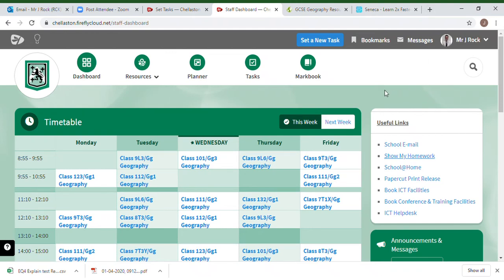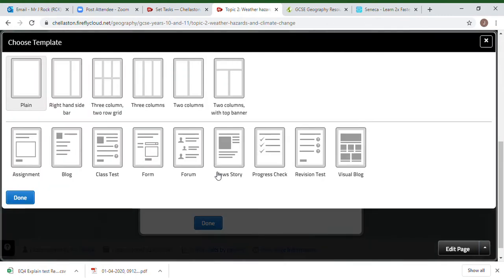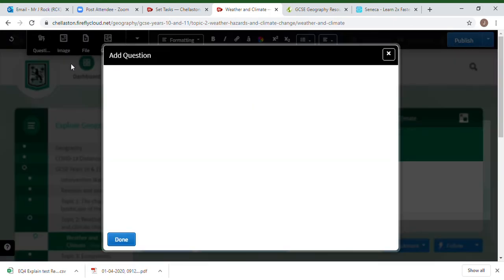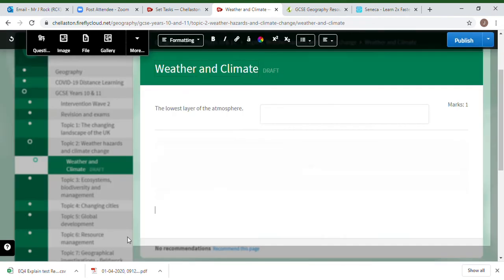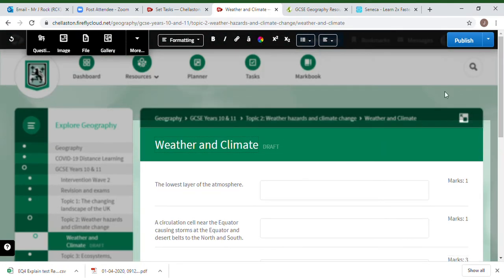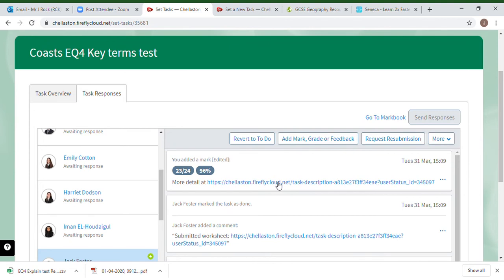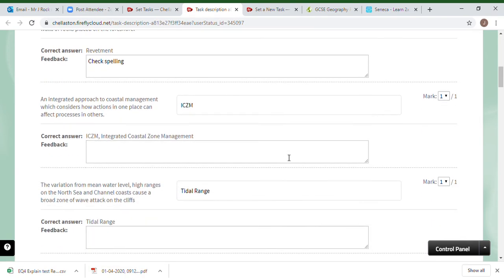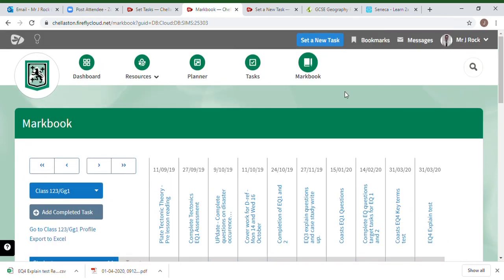2 Setting Firefly quizzes and feedback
How to set up simple multiple choice or simple answer tests on Firefly